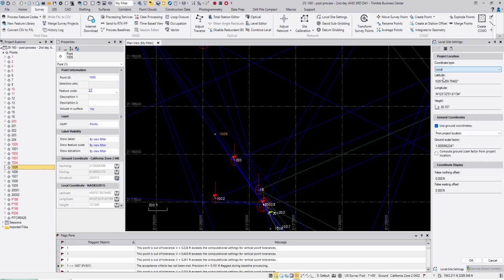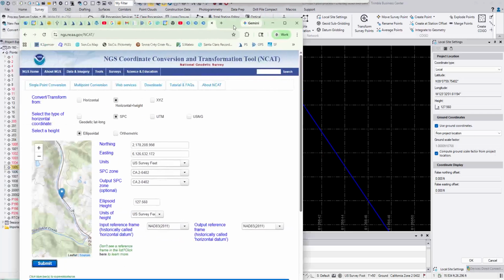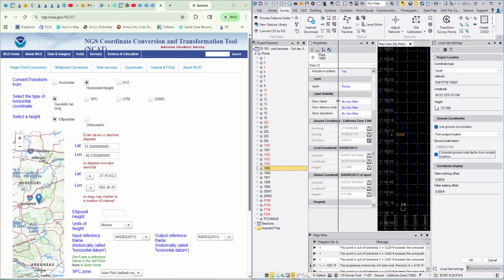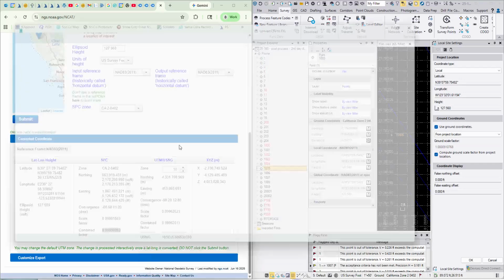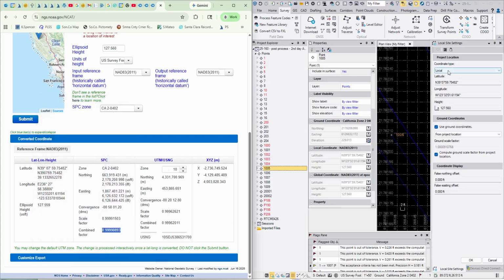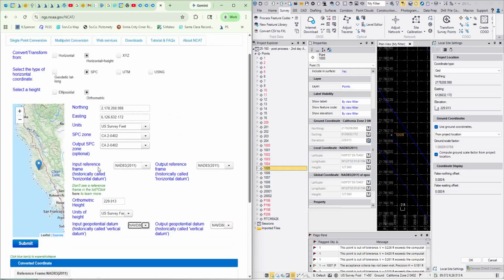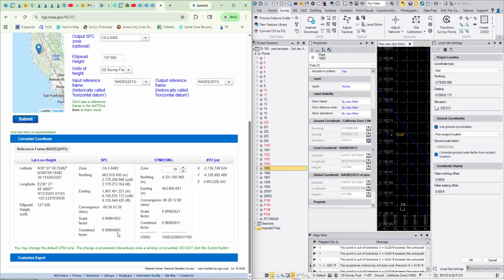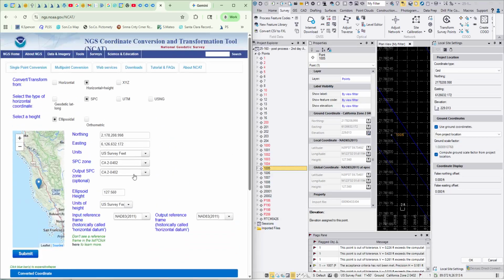How to Calculate Ground Scale Factor Using TBC and NGS NCAT Tool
This video shows how to calculate your ground scale factor and your combined factor using Trimble Business Center and NGS NCAT Tool.